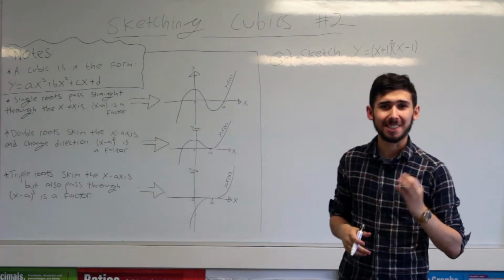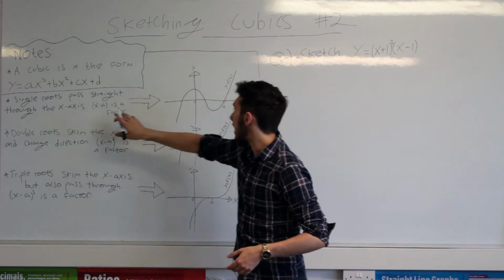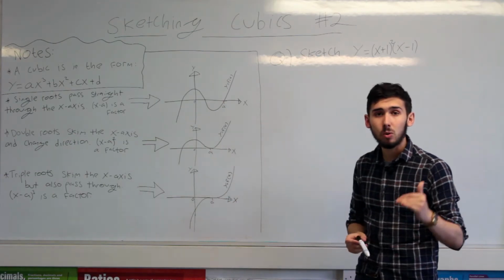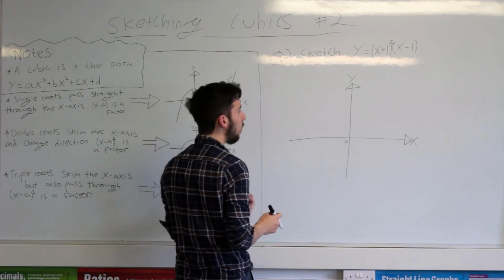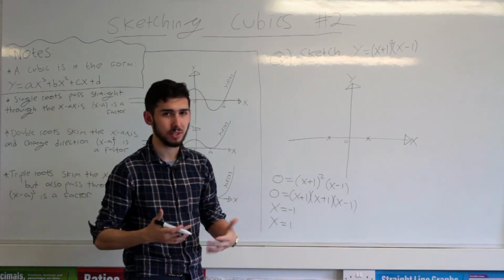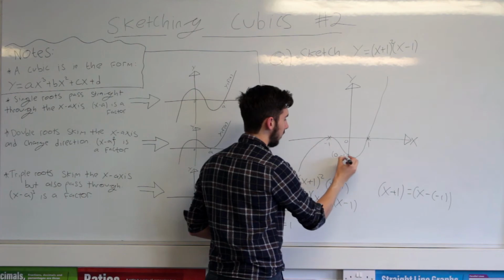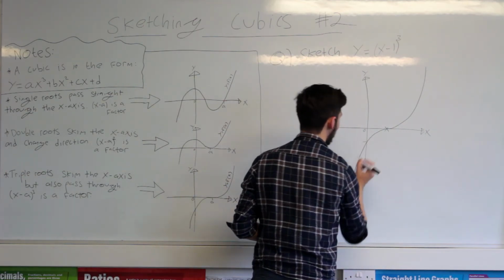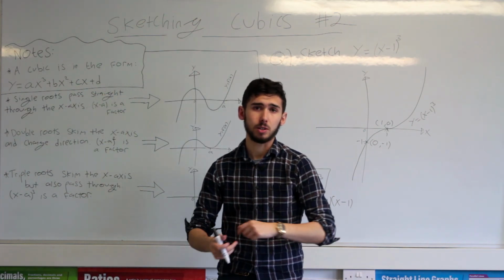Sketching Cubic Graphs (Part 2/2) - Double & Triple Roots | A Level Maths AS - Episode 35